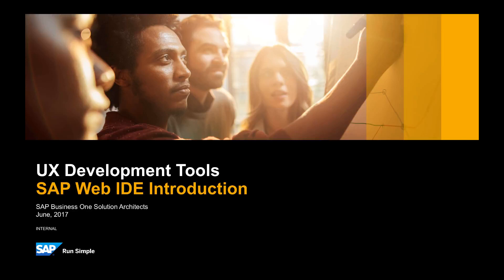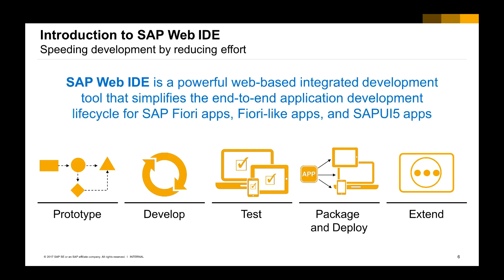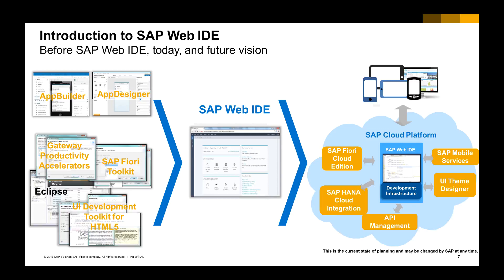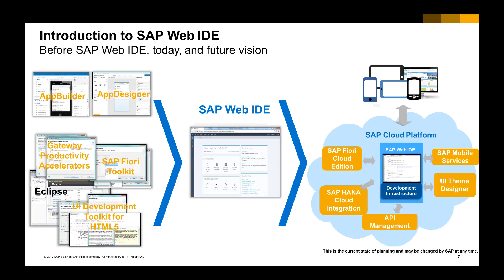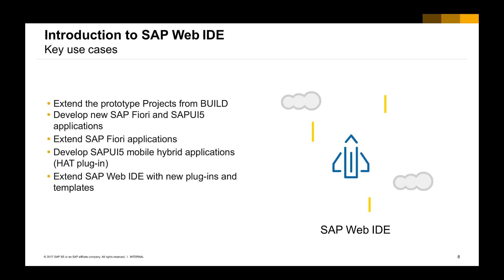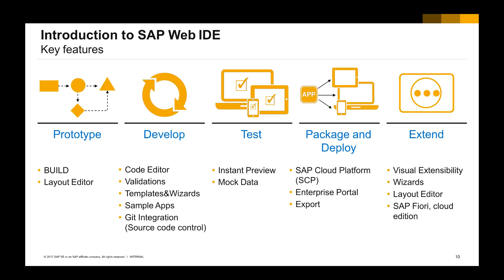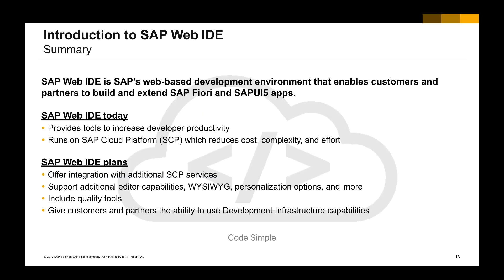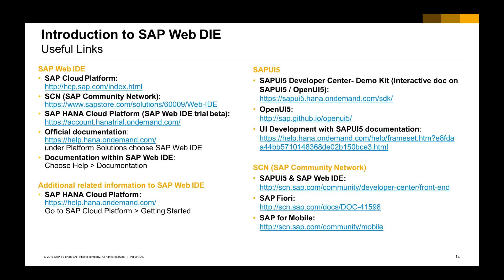[DEPRECATED] - SAP Web IDE 1/2: Introduction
This tutorial introduces the SAP Web IDE for UX development. You wil see how to:
- Sign up for the SAP Cloud Platform (SCP)
- Access the SAP Web IDE tool from the SAP Cloud Platform